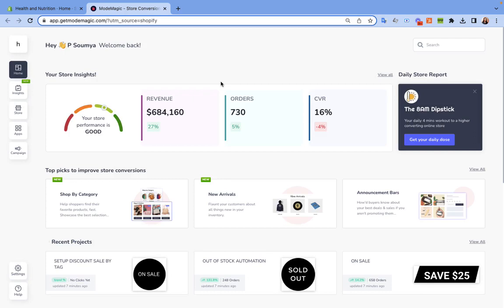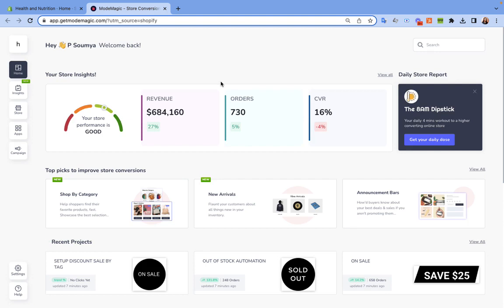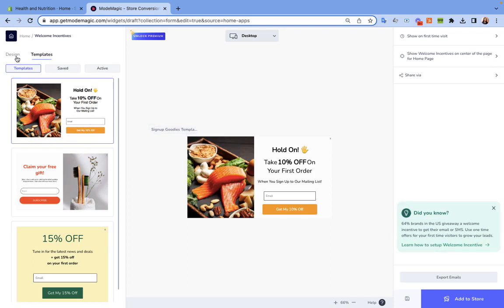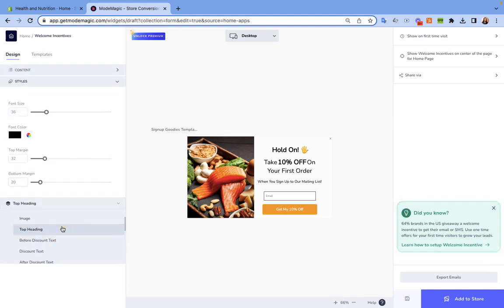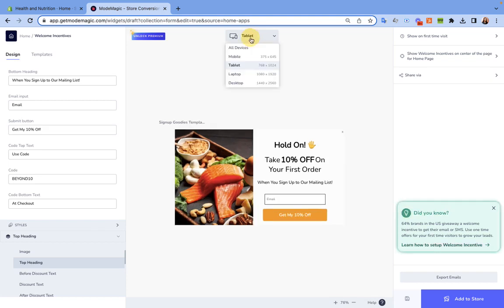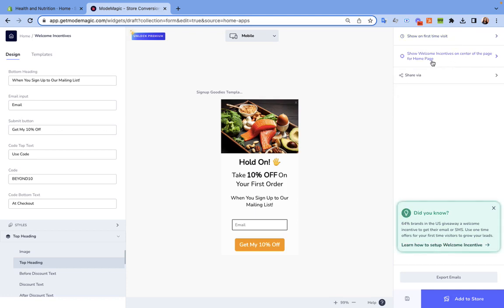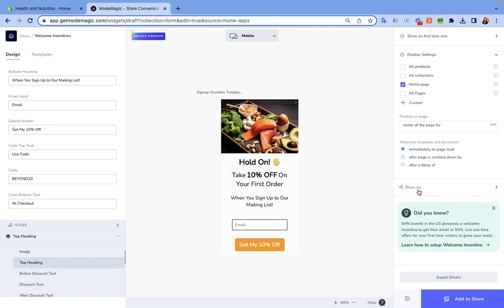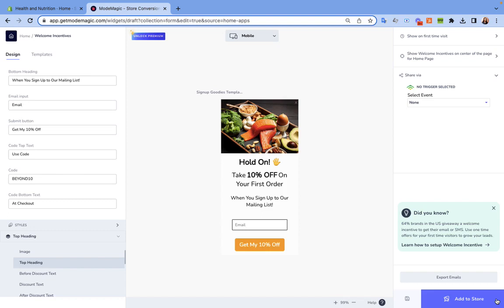How to set up a Welcome Incentive?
Here's a step-by-step guide to set up a Welcome Incentive.